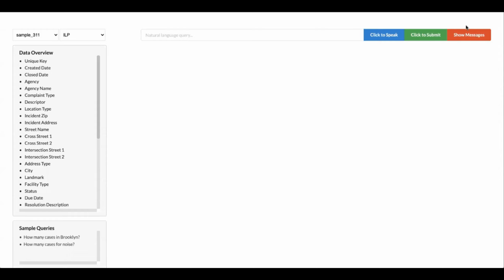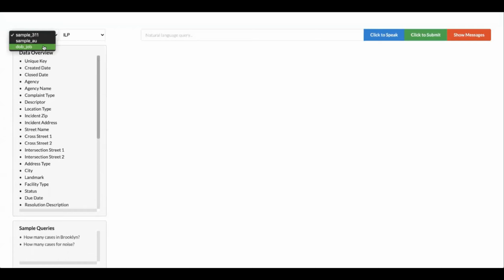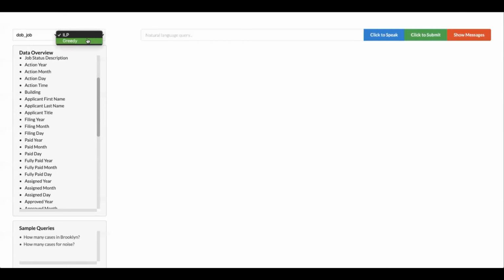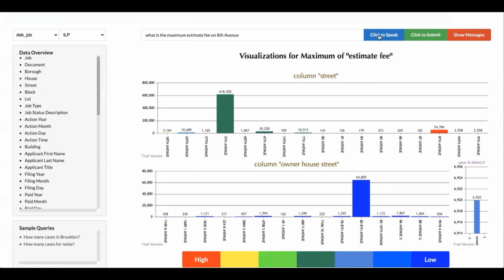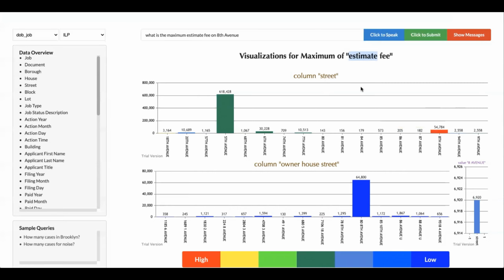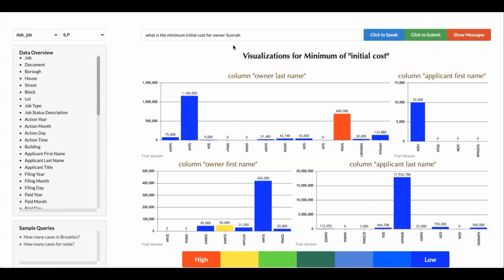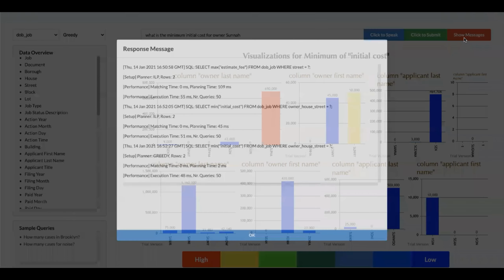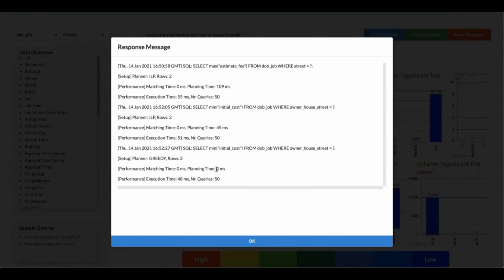632 Demonstrating Robust Voice Querying with MUVE: Optimally Visualizing Results of Phonetically Sim